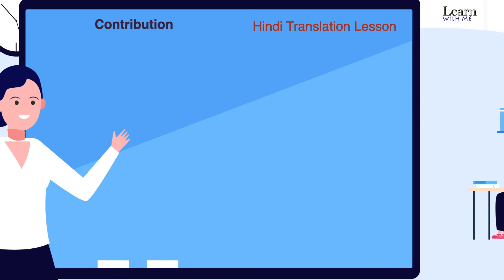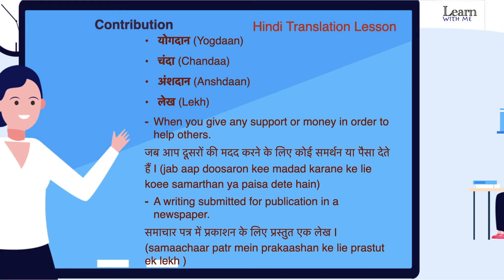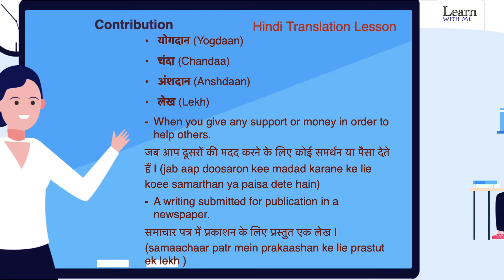Contribution Meaning in Hindi & English | Contribution Ka Kya Matlab Hota Hai | अंग्रेजी से हिंदी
Contribution Meaning in Hindi & English | Contribution Ka Kya Matlab Hota Hai | अंग्रेजी से हिंदी अनुवाद सीखें